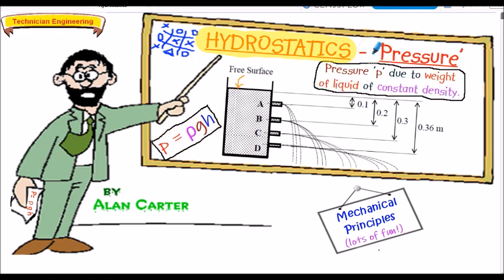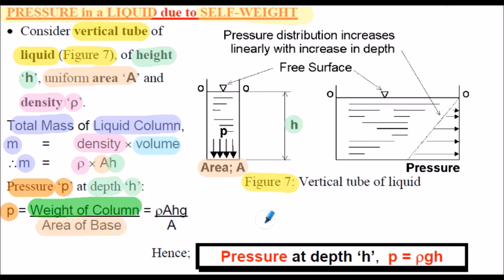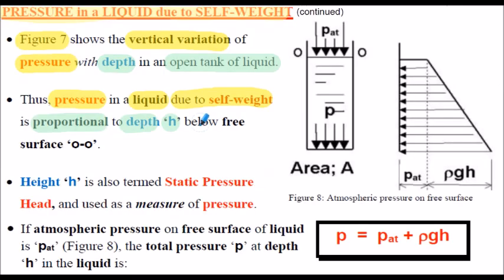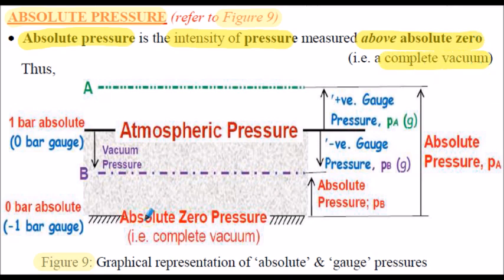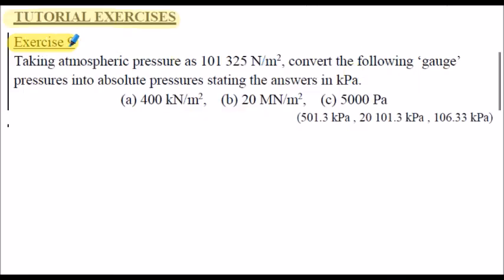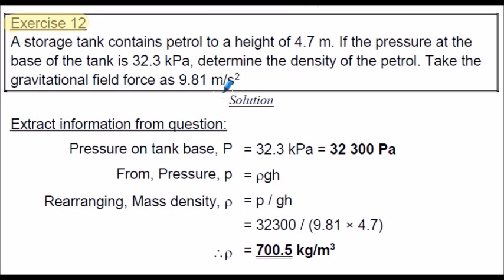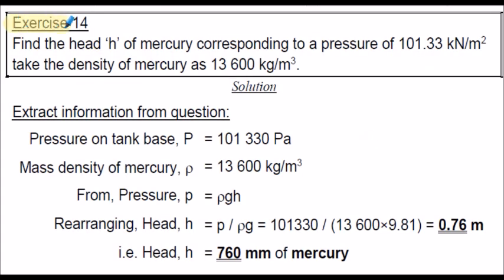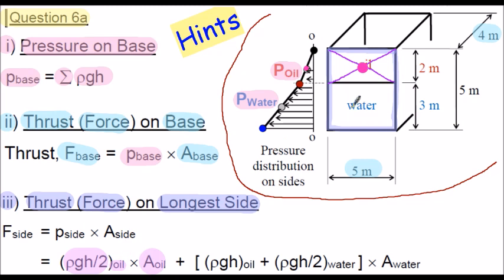Hydrostatics - Part 2 - Pressure due to 'fluid self-weight'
This lecture video builds on the previous introduction to 'Hydrostatics', but now considers pressure due to the 'self-weight of a fluid'.

Presentation contents include:

Introduction: derive formula for Pressure 'p' due to
                         weight of liquid of constant density, p = ρgh
Definitions:  Atmospheric pressure, 'pat'.
                      p = pat + ρgh
                      Vacuum and Gauge pressure.
                      Absolute pressure, p = pat + ρgh.
Exercises: 8 to 14 (with full solutions)
Questions: 1 to 7 (for students to attempt at own pace).